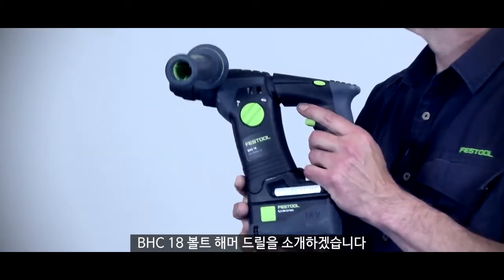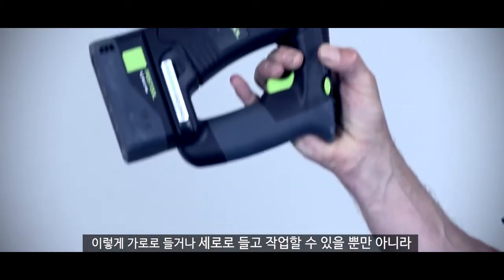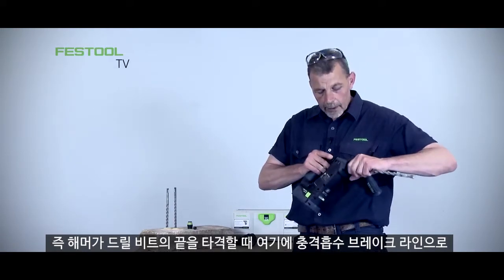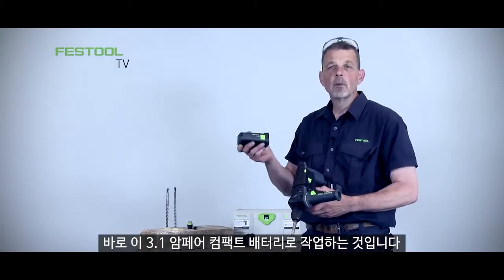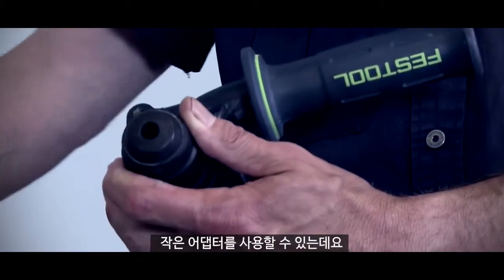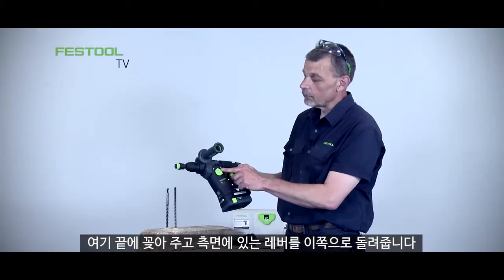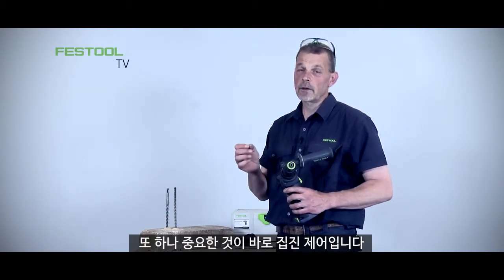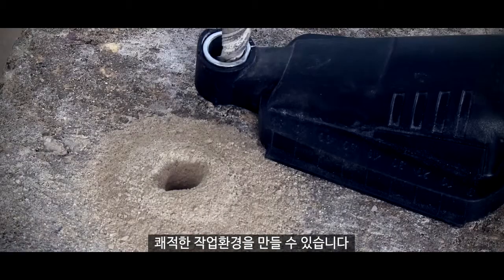충전 함마 드릴 | BHC 18 | 제품 사용 가이드 - Festool TV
충전 함마 드릴 BHC 18을 소개합니다. 2.6kg의 가벼운 무게, 저진동, 강력한 파워, BHC18의 놀라운 성능을 확인해 보십시오.